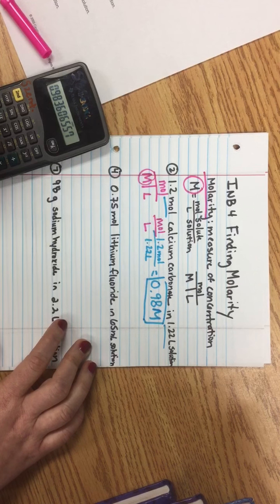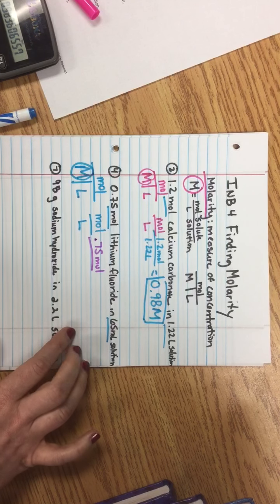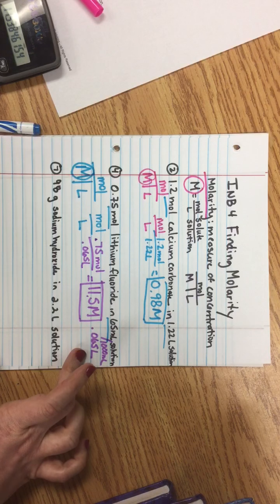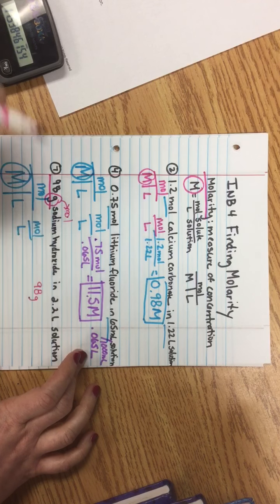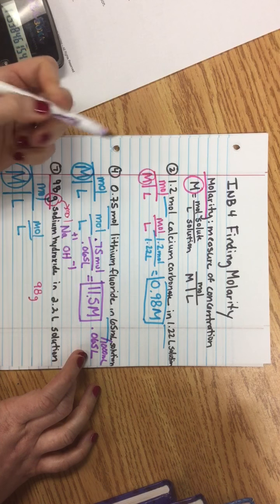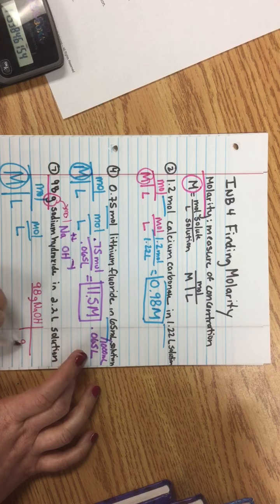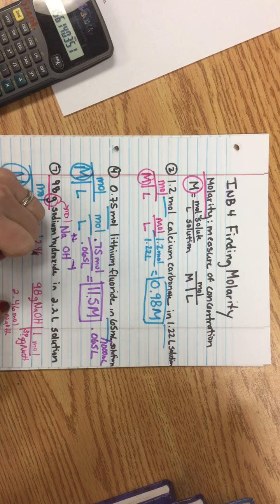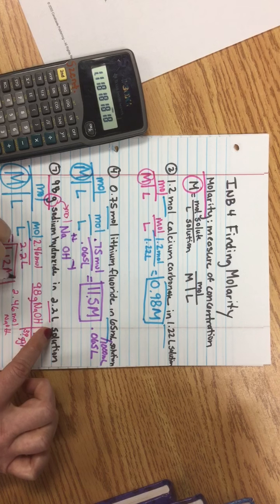Calculating Molarity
Tutorial video on how to calculate molarity of a solution in chemistry